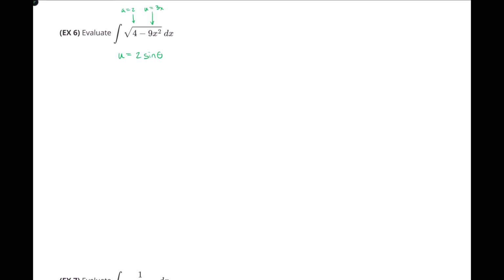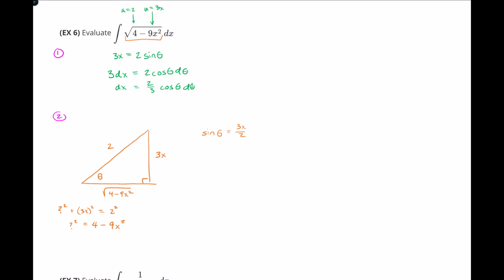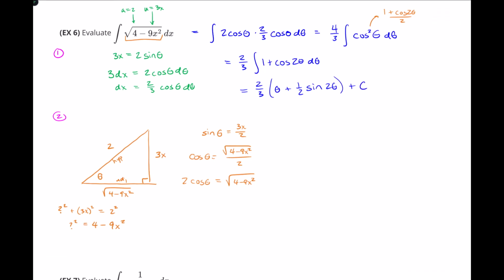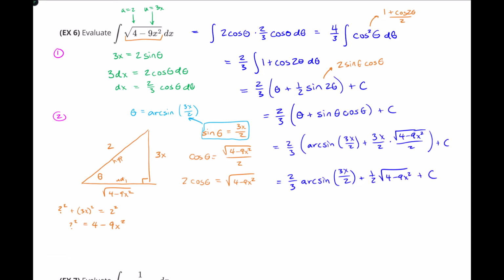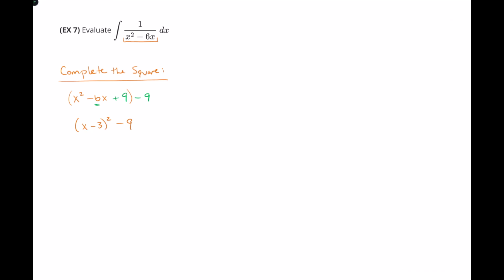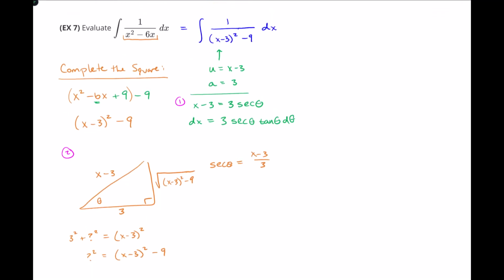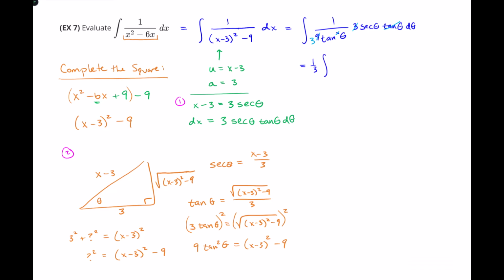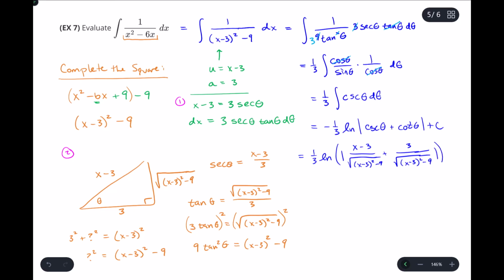mat141 2-3 c video